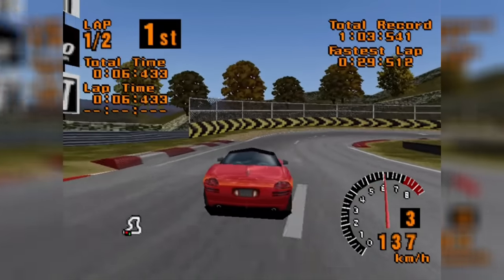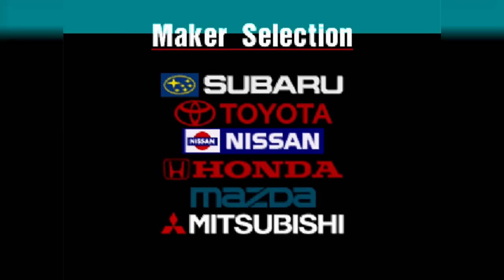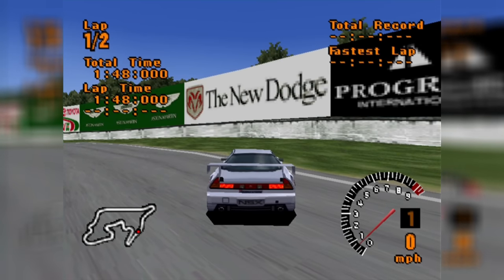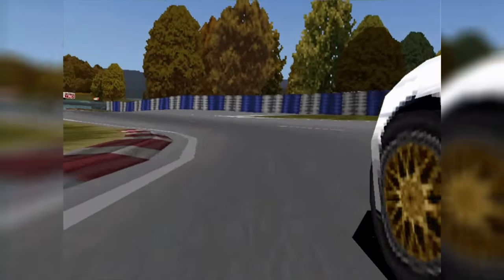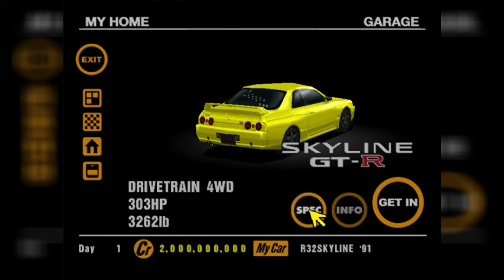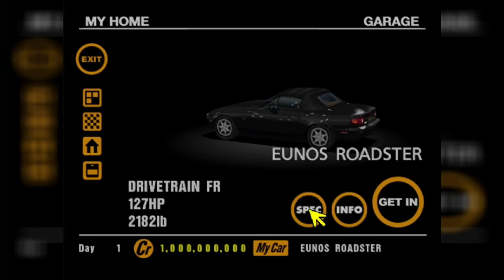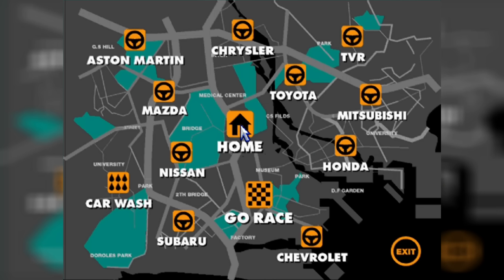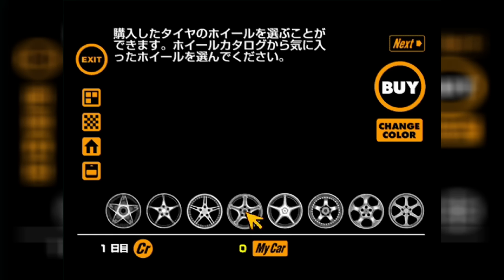50 Facts About GRAN TURISMO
Hello everyone. Welcome to this video where we'll talk about some trivia from the original Gran Turismo on the PlayStation 1, starting at the not-quite-as-interesting end of the scale, and as the video progresses, the trivia gets more and more interesting!

But to do this, I have enlisted some help from a fellow YouTuber. So I'd like to introduce Roflwaffle, who will be narrating this video with me. I hope you enjoy watching.

Chapters:
00:00 - Intro
00:50 - 1. Intro screen lighting
01:19 - 2. HUD font
01:31 - 3. Naming of difficulties
01:46 - 4. Get the new machine
02:19 - 5. Time Trial tracks
02:39 - 6. Test Course
02:58 - 7. Used car lot intervals
03:12 - 8. The longest track
03:25 - 9. Licence cars
03:39 - 10. Not for sale
03:59 - 11. MR cars
04:18 - 12. "Gran Turismo"
04:43 - 13. Arcade Mode dealerships
05:12 - 14. Selling cars
05:27 - 15. White cars
05:42 - 16.The silver Del Sol
05:58 - 17. Lightweight Cup entrants
06:16 - 18. Mazda Demio A-Spec in the Lightweight Cup
06:29 - 19. Prize cars in the Lightweight Cup
06:53 - 20. Multiple licence prize cars
07:38 - 21. Chevrolet logo
08:04 - 22. Dodge logo
08:30 - 23. Selling prize cars
08:54 - 24. Extra Del Sols
09:21 - 25. Nissan Primera racing modifications
10:00 - 26. Rogo Test
10:36 - 27. END
11:00 - 28. Tatol
11:35 - 29. GT1 soundtrack on GT2
14:38 - 30. GT1 soundtrack on GT4
16:50 - 31. Increasing the displacement
17:12 - 32. The exception
17:20 - 33. Arcade Mode exclusive cars
17:57 - 34. Eunos Roadster Arcade
18:32 - 35. Seasons
19:01 - 36. Demio racing modifications
19:21 - 37. Exit door icon
19:43 - 38. Bolland
20:04 - 39. Glitchy Corvette
20:36 - 40. Used car lots
21:15 - 41. High Speed Ring at sunset
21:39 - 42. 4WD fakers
22:14 - 43. Lotus Elise
22:42 - 44. US English
23:39 - 45. Unused menu icon
23:58 - 46. Grand Valley tunnel
24:19 - 47. Changing used car colours
24:41 - 48. Prawn Speedway
25:04 - 49. Plymouth Prowler
25:29 - 50. Wheel Shop
26:06 - Outro